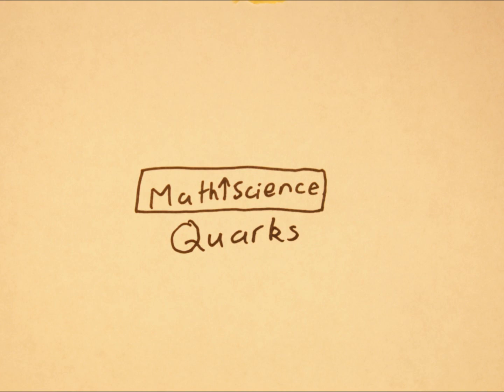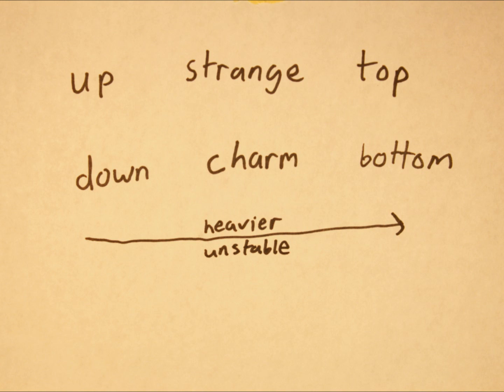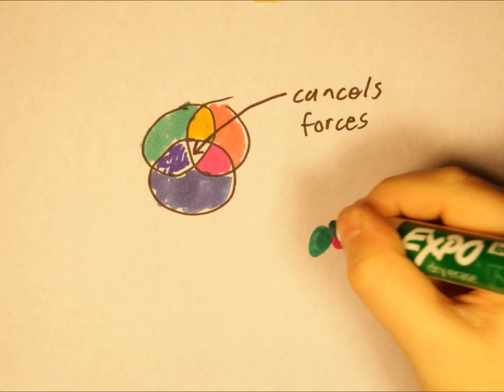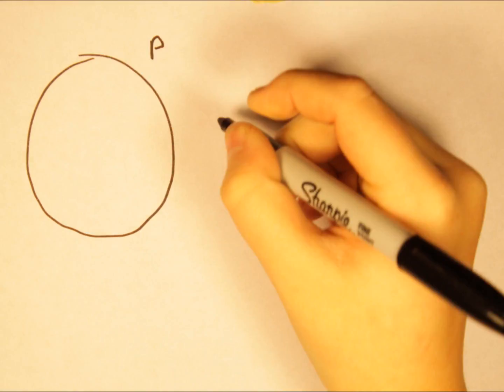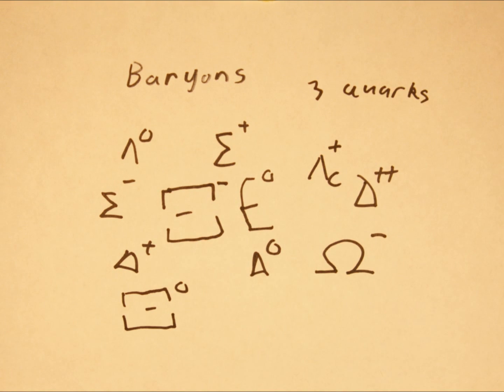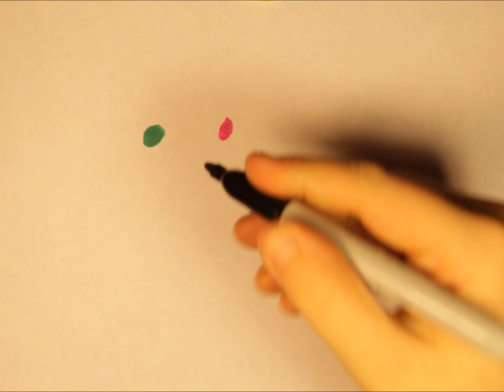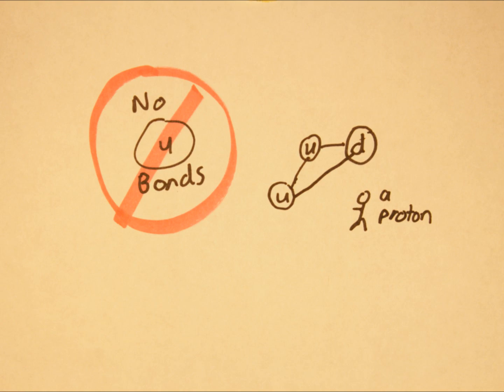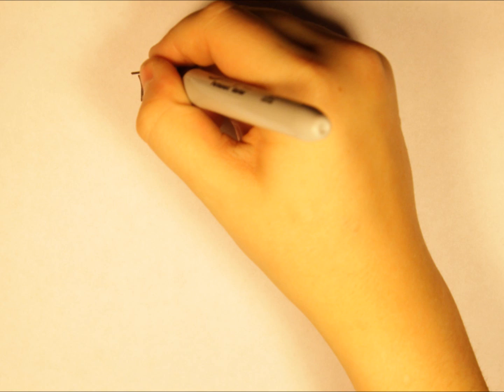Quarks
Quarks are the fundemental building blocks of protons and nuetrons, but how much do you know about them?

reddit /r/mathtothescience Topics from the fields of Math and Science on this channel - every week